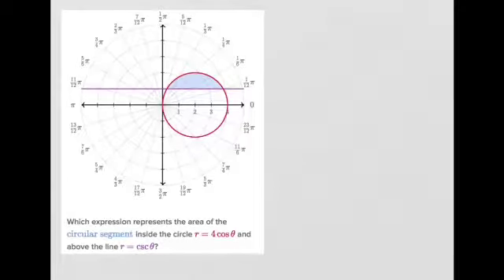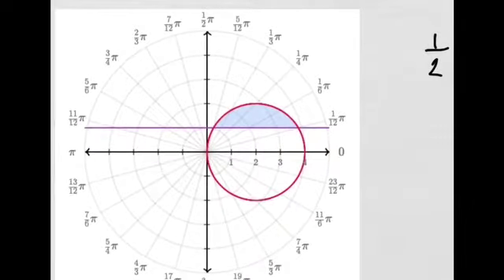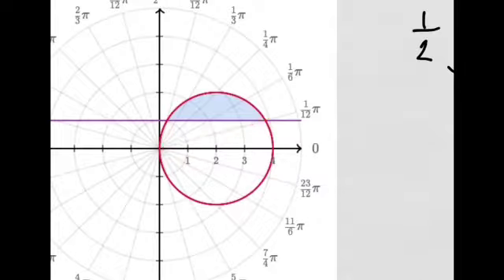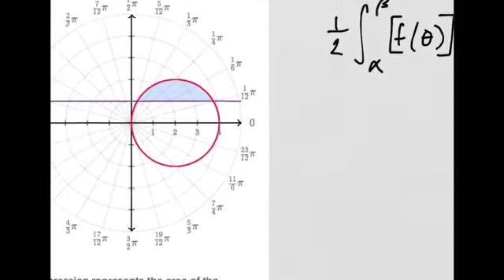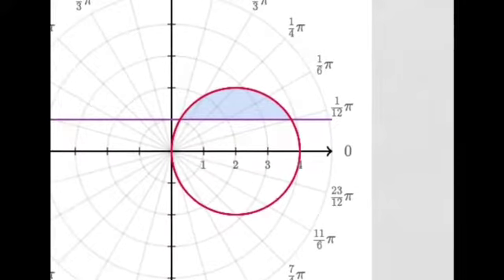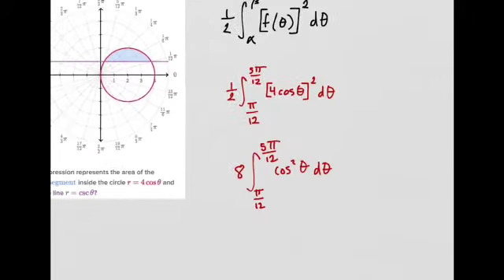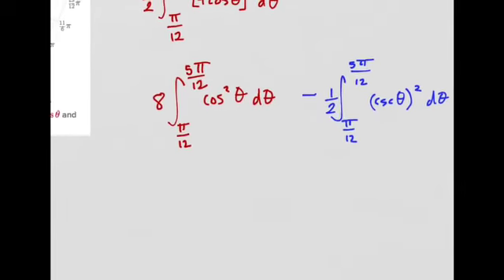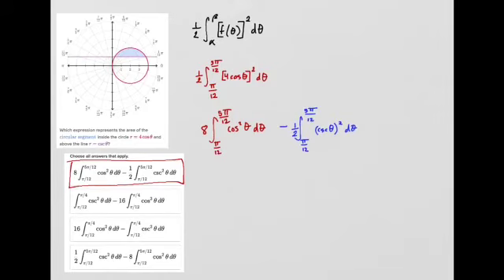Area Enclosed by 2curves Ex 1